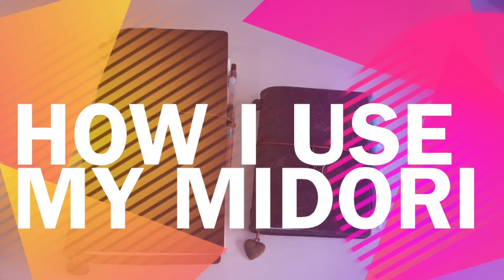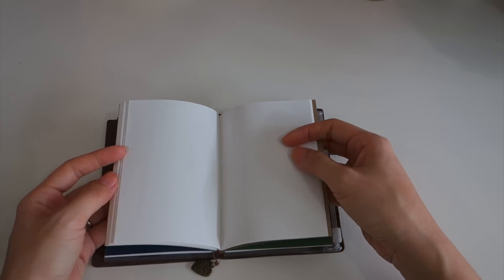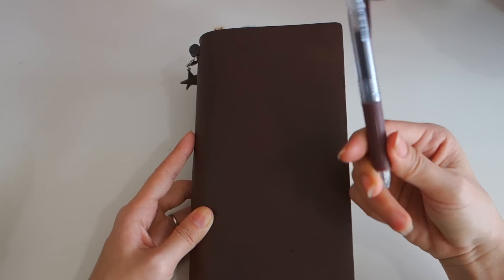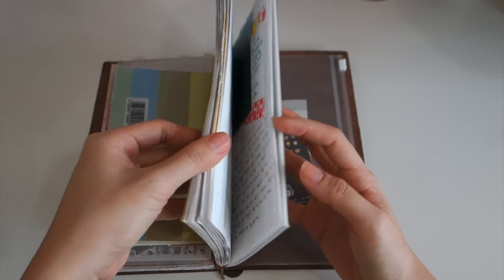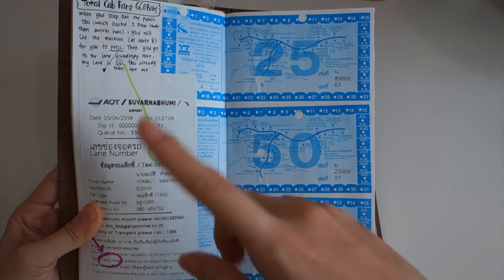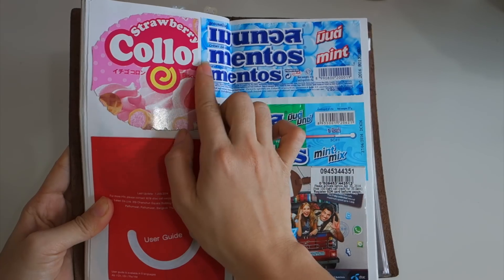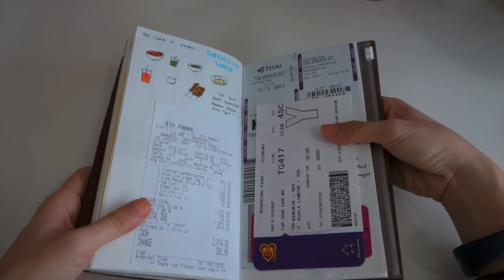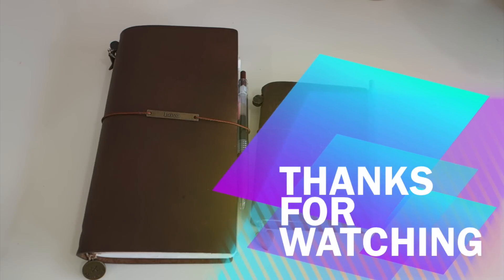How I Use My Midori TN | Regular and Passport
I've been using Midori TN for sometimes and I would love to share with you all how I use both my Midori TN regular size and passport size. Hope you enjoy the video.

All inserts are from Midori original inserts.

Xoxo